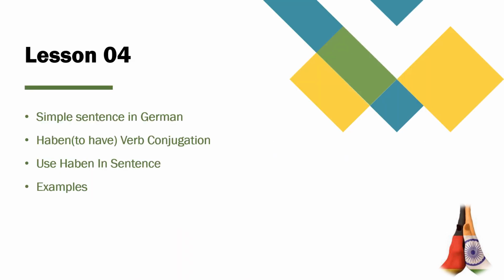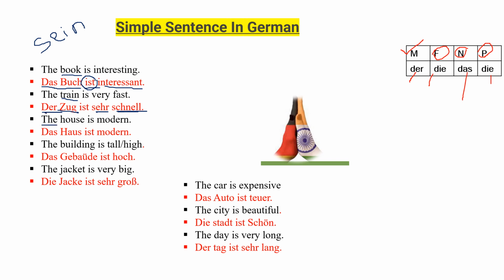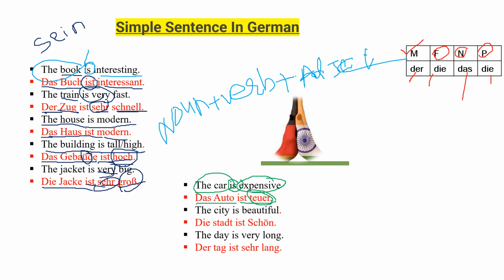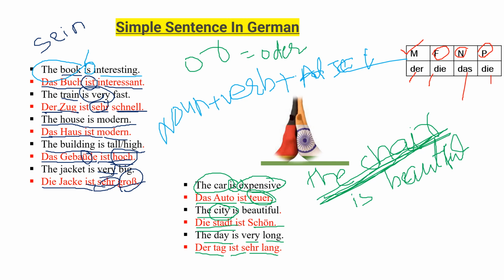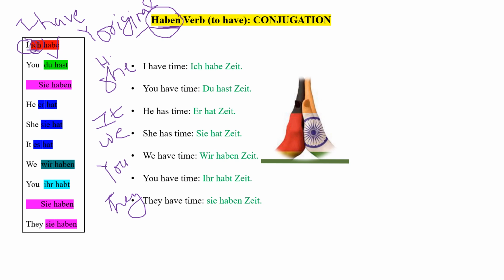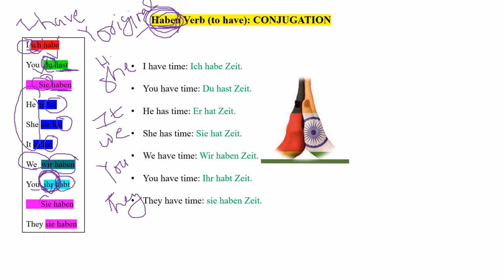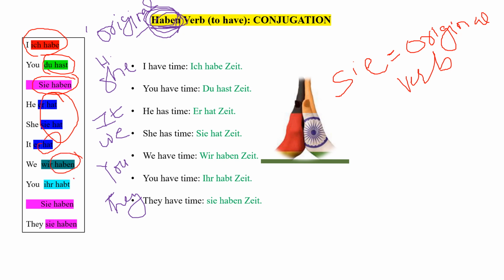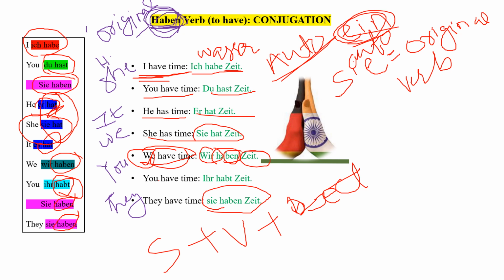A1 German Course | Lesson 4 | German Sentence Structure | haben verb in German |Conjugation of haben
In this A1 level German language course video for beginners, we delve into the basics of the verb "haben," which translates to "to have" in English. This verb is one of the most commonly used in German and serves various functions. Here, we introduce its simple uses appropriate for beginners.

German verbs are conjugated based on the subject they accompany, a rule that applies universally. Specifically, this video covers the conjugation of "haben" across different personal pronouns in both singular and plural forms:
- 1st person singular: "habe"
- 2nd person singular: "hast"
- 3rd person singular: "hat"
- 1st person plural: "haben"
- 2nd person plural: "habt"
- 3rd person plural: "haben"

Additionally, this lesson outlines the basic sentence structure in German, where the verb typically occupies the second position in simple sentences. This foundational knowledge sets the stage for understanding more complex sentence components like direct and indirect objects, which will be explored in later lessons.

Throughout this course, starting with simple sentences, the complexity will gradually increase. In Lesson 4, we discuss the roles of the subject, the verb "sein" (to be), and adjectives within German sentences. More advanced uses of "haben" and further sentence structure elements will be addressed in upcoming lessons.